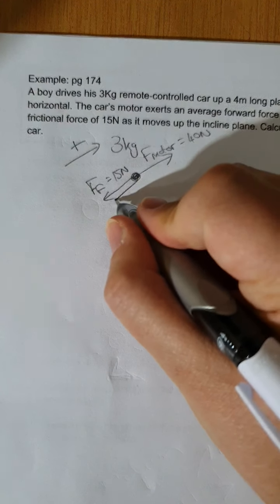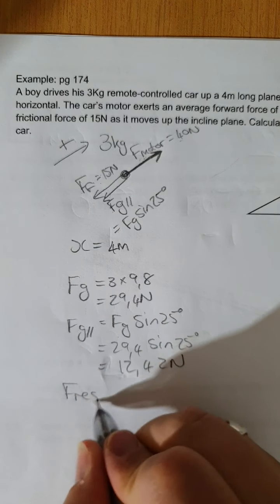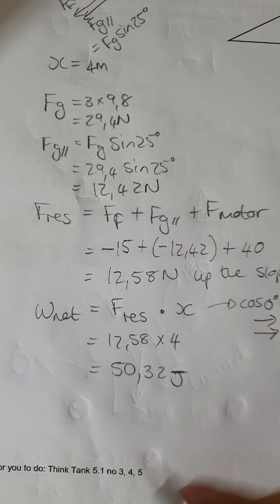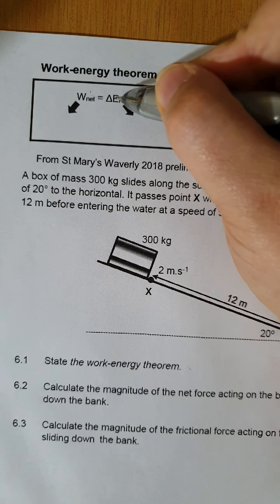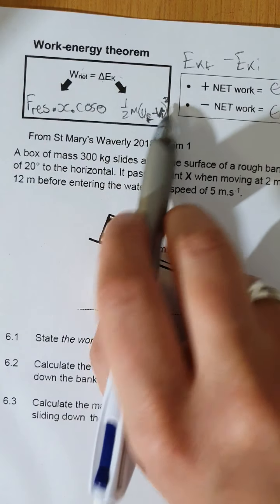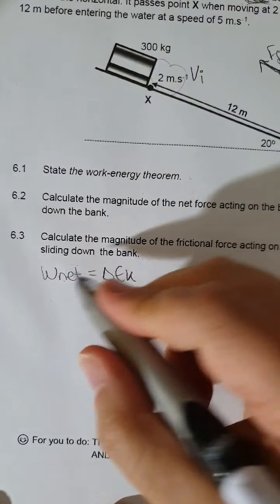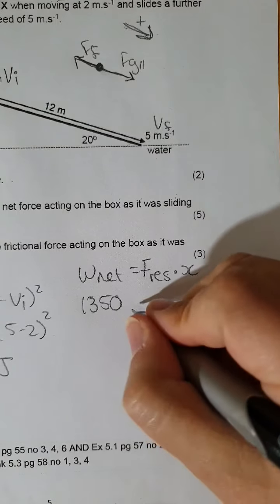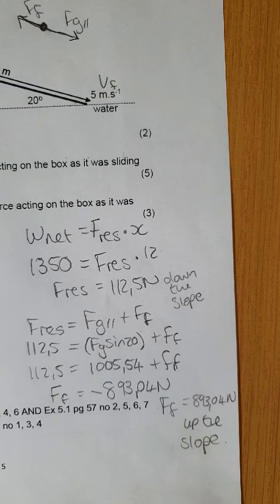Gr12 Work energy theorem